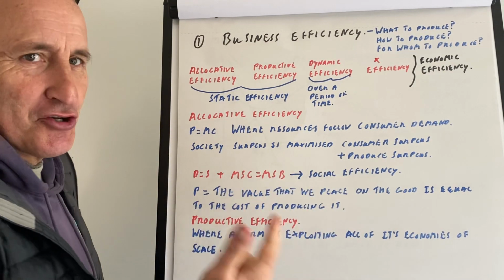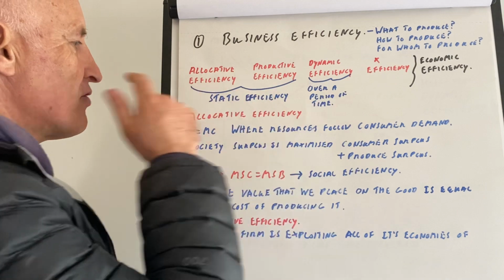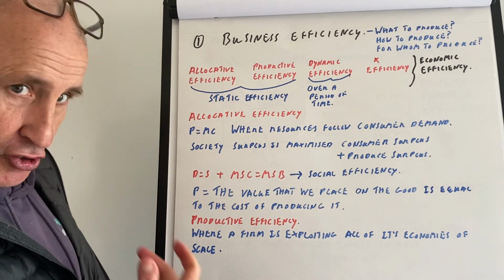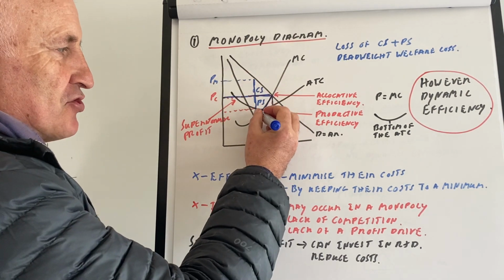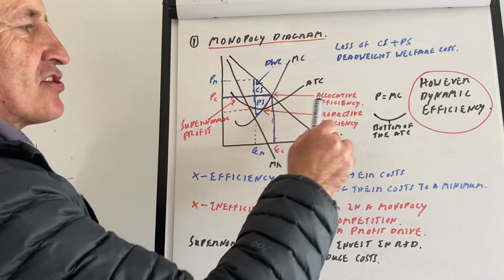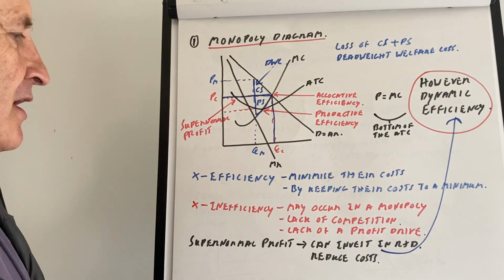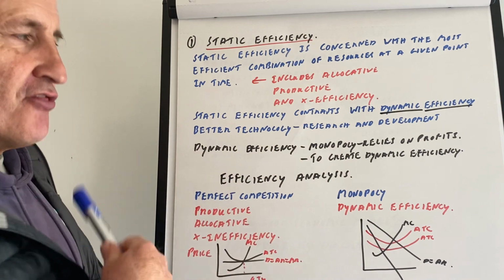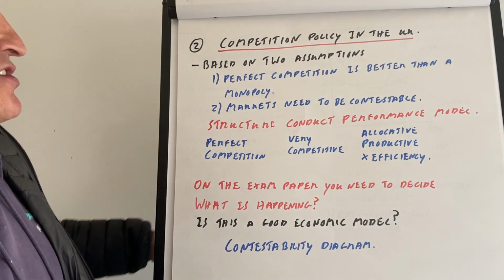Section Five Efficiency Static Dynamic